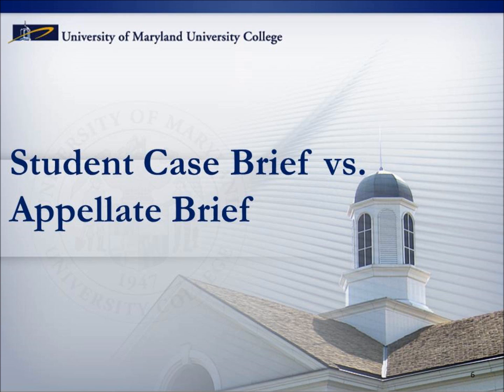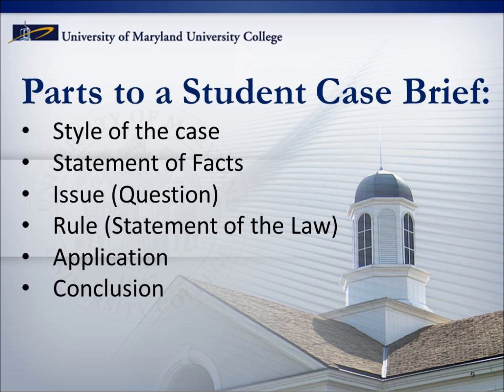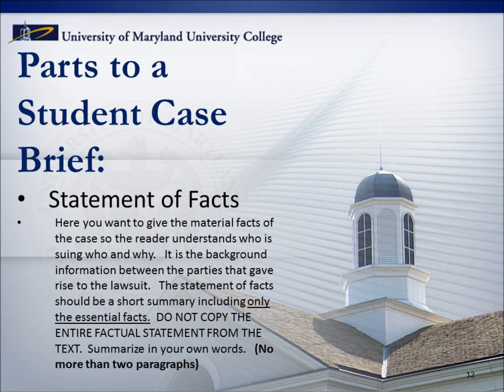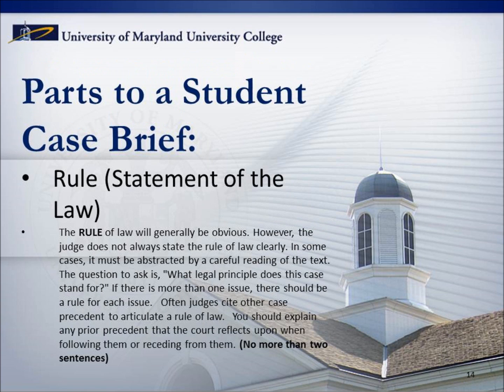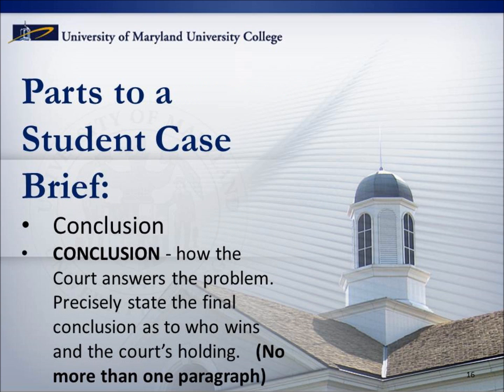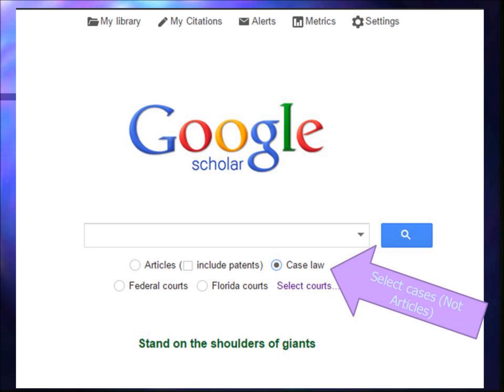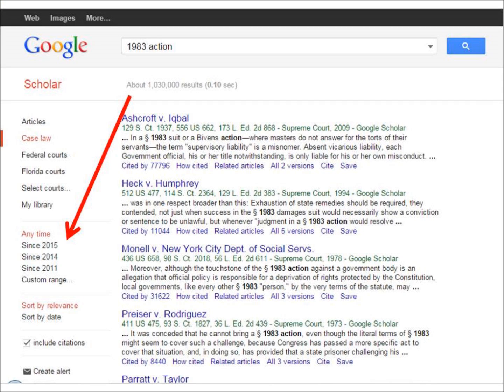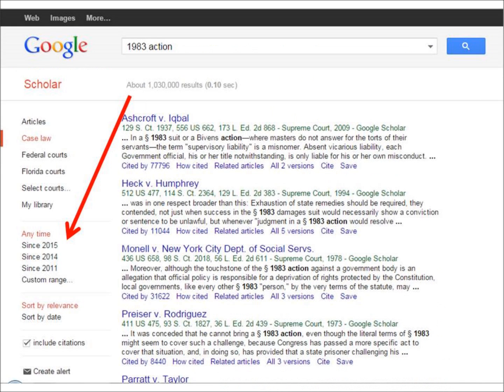UMUC Case Brief Instructions